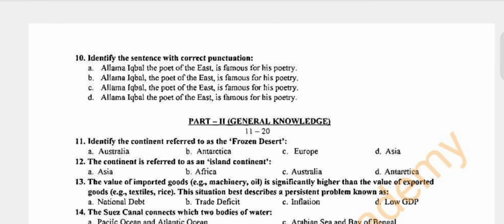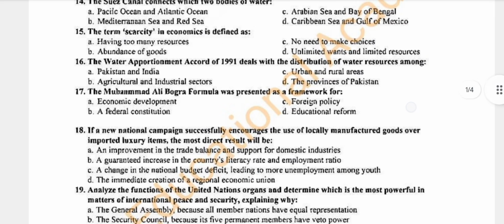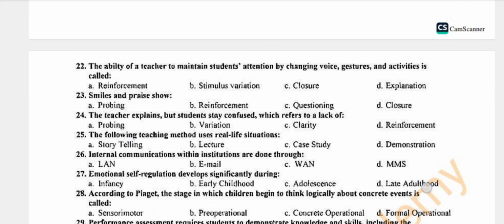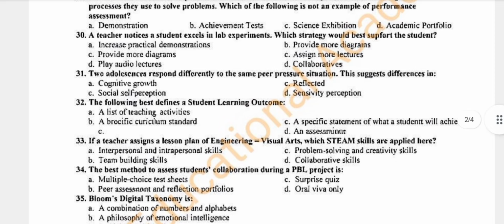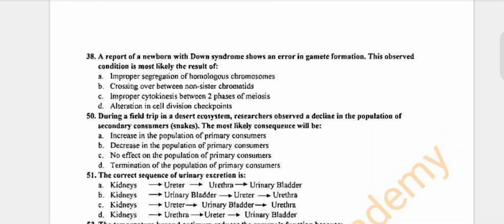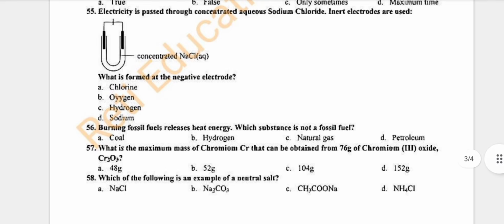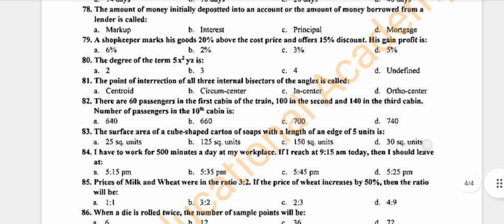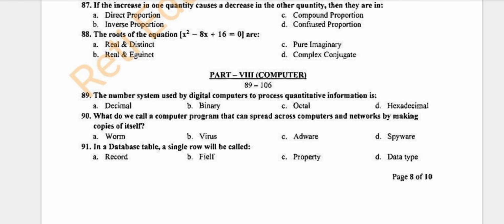STS JST Paper 2 solved | STS Junior Science Teacher BPS-14 Today's Solved Paper 11-4-2026